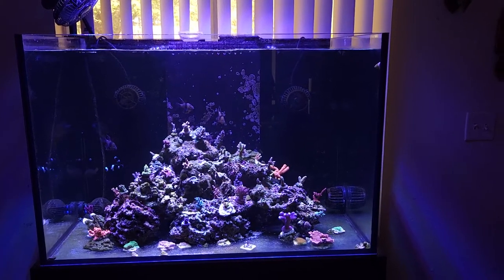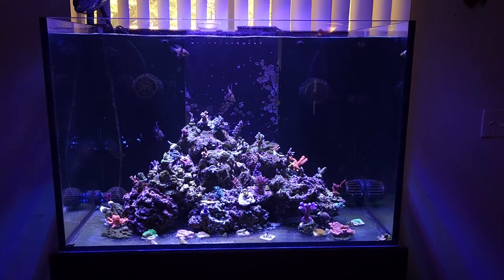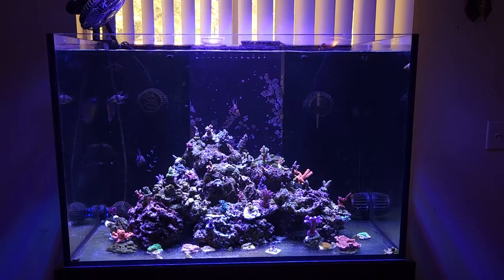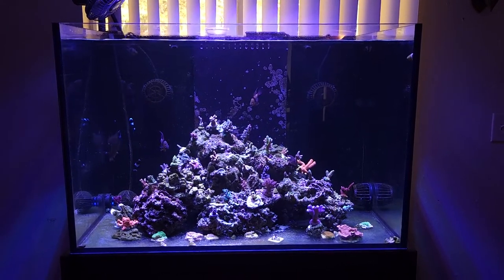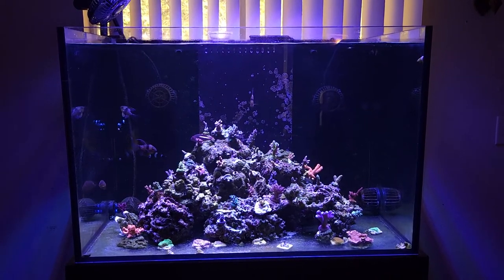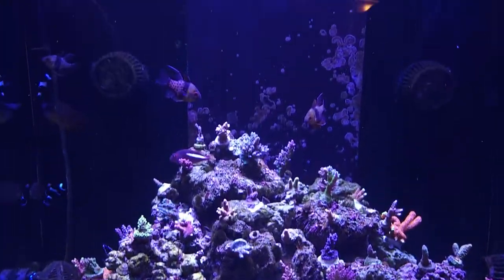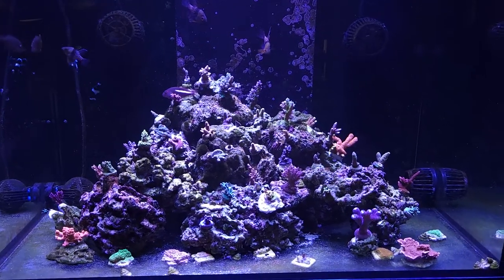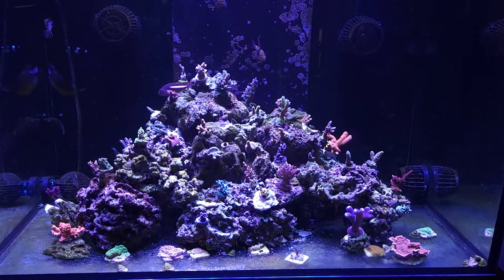90 Gallon SCA Rimless SPS Dominant update 1